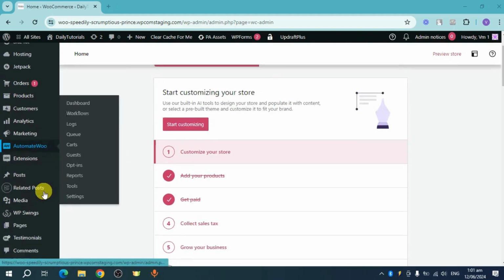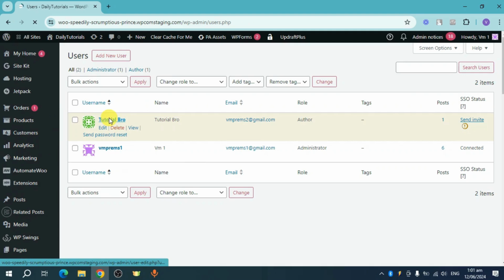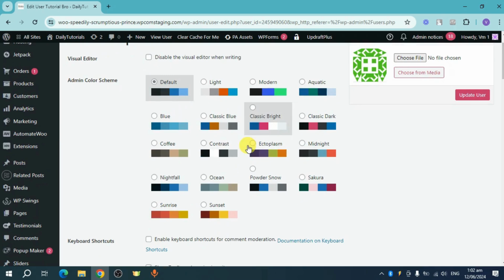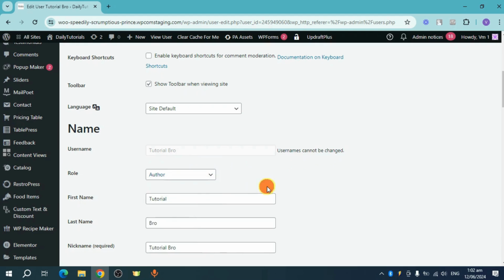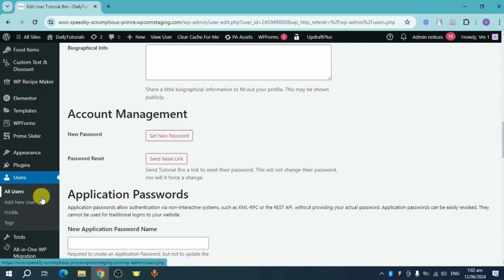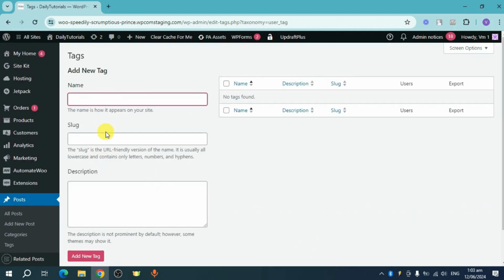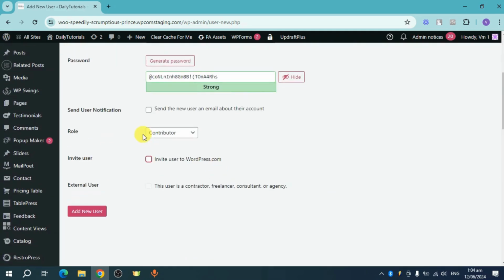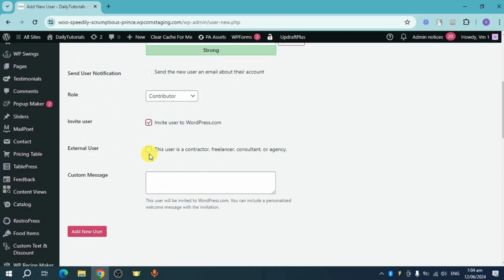How to Create a Custom User Role | WordPress Tutorial (2027)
In this video I show you how to customize user roles in WordPress. I show you everything that you need to learn about this software.

Chapters: